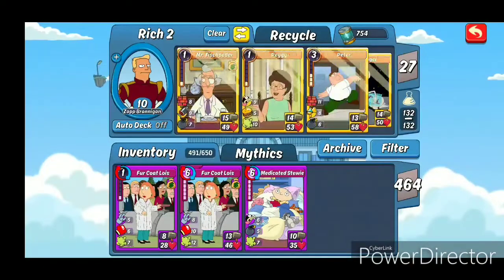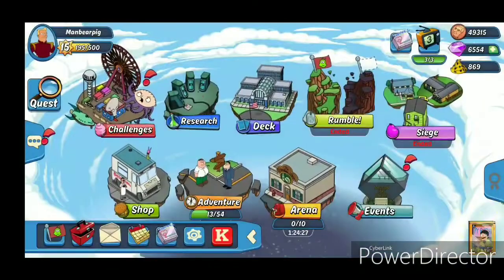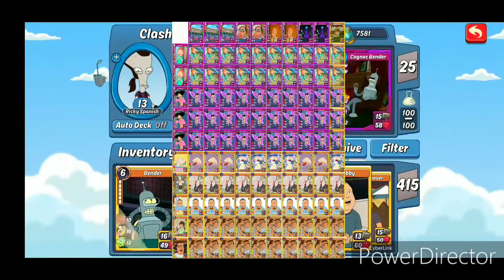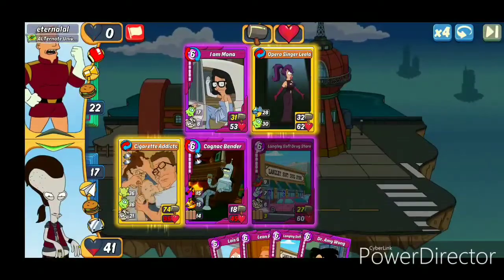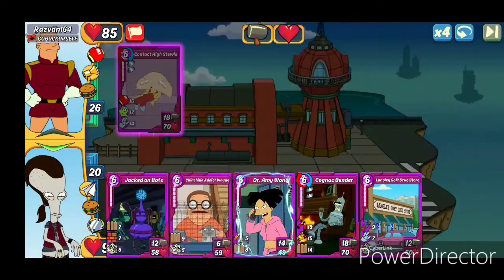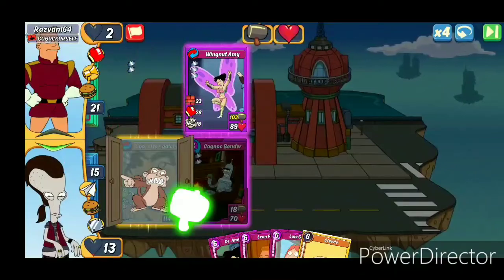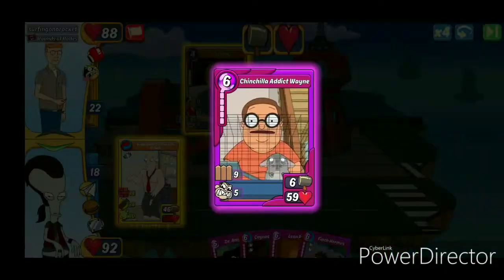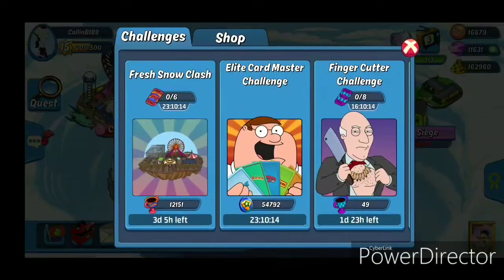Animation Throwdown | Fresh Snow Clash Day 1 | Fur Coat Lois mini Box Pull!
Starting the Fresh Snow Clash.  Searching for that 4th Fur Coat Lois for a quad!